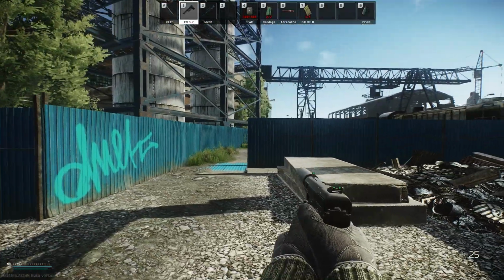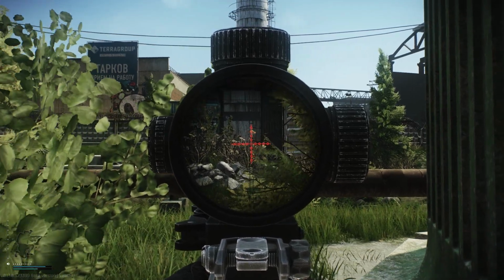The Satisfying Struggle of a Sniper in Tarkov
Sniping in Tarkov is how I enjoy late game. After we've gone months and months without a wipe. While this class of weapon is objectively bad, there is no denying that using them and being able to use the effectively, is some of the most fun and satisfaction you can get out of the game. It's not easy, and will usually result in you struggling to get kills on even scavs, but rest assured, if you stick with it long enough, you will be rewarded with some of the most gratifying and addicting game loop in shooters.